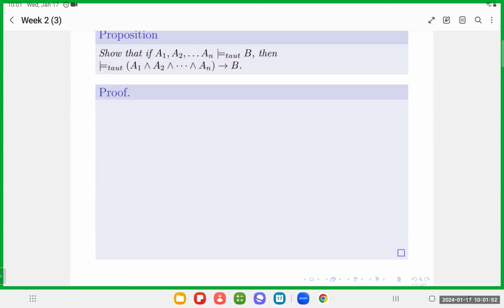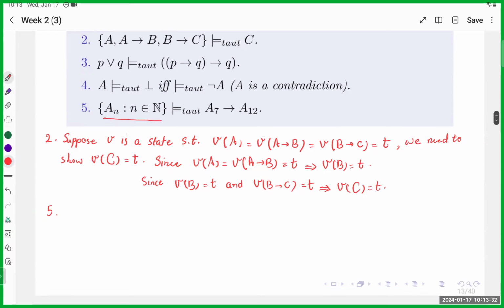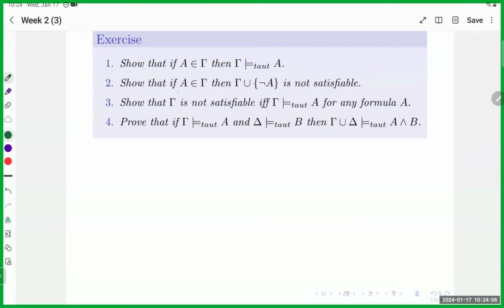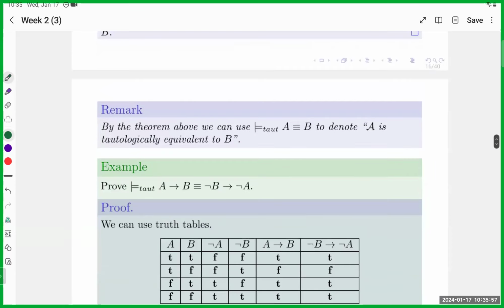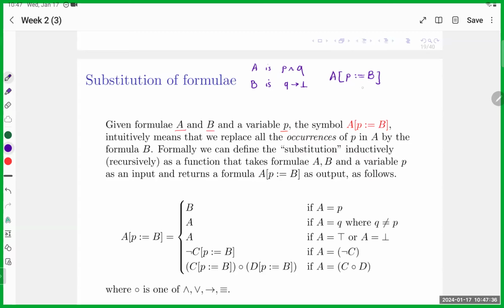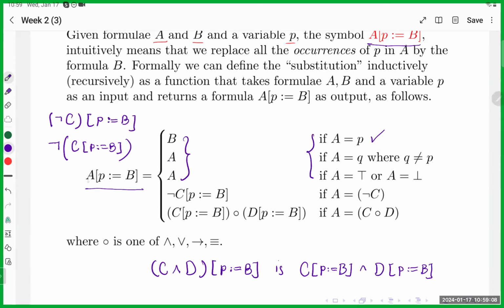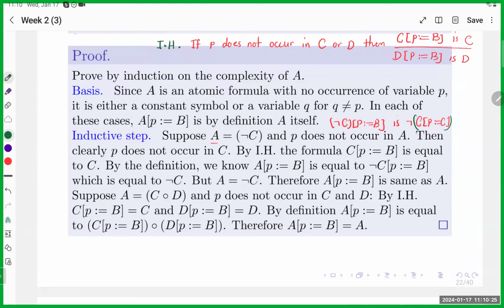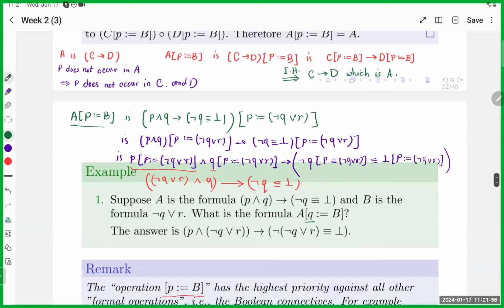MATH1090 Lec 4